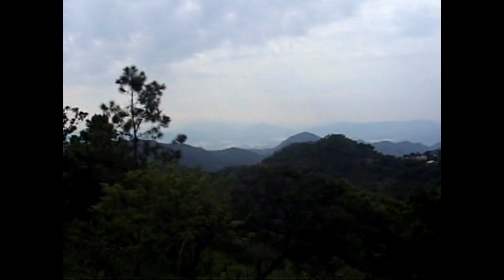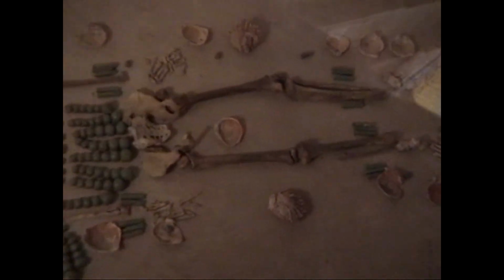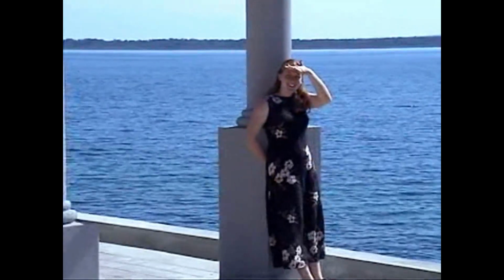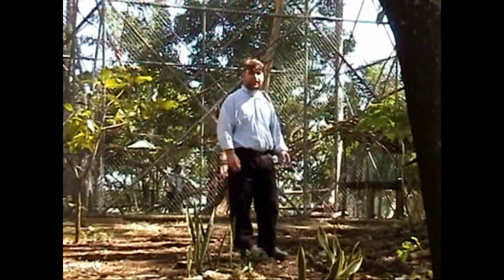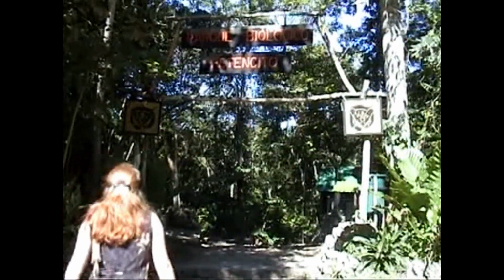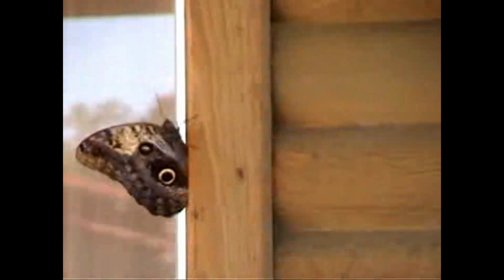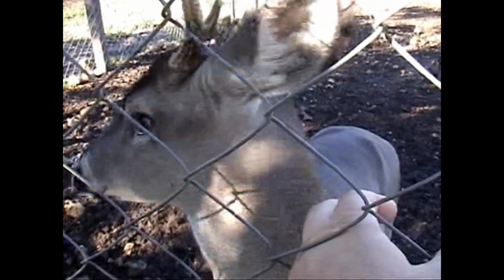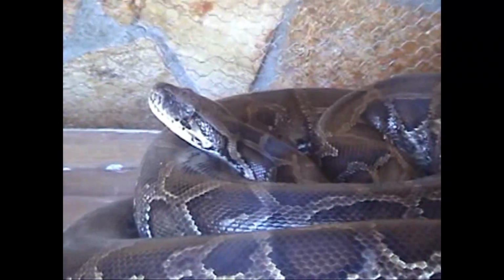Honduras Guatemala Travel 2005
Missionary Evangelist Robert Breaker and his wife take a trip through Honduras and Guatemala, where they see the ruins of Tikal, and then see the small island of Peten.

Evangelista Misionero Roberto Breaker y su esposa viajan de Honduras a Guatemala, y miran a las ruinas de Tikal y la isla de Peten.